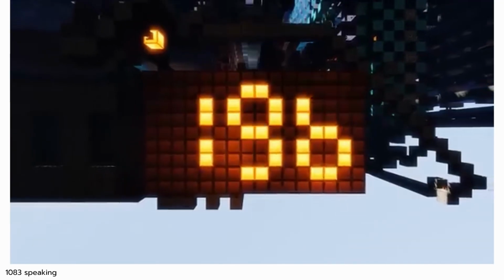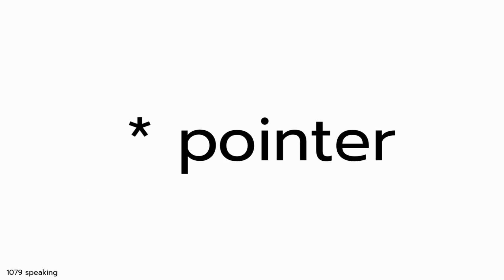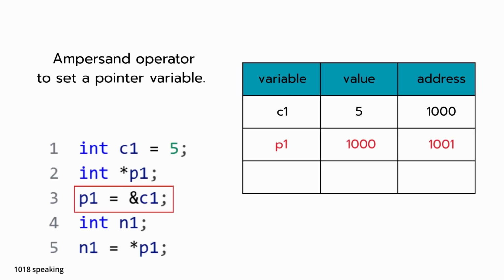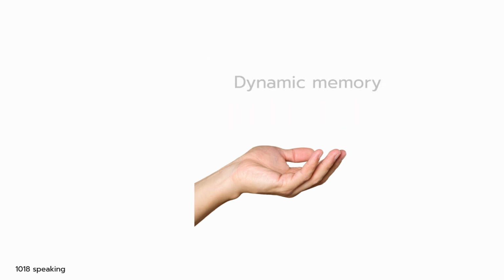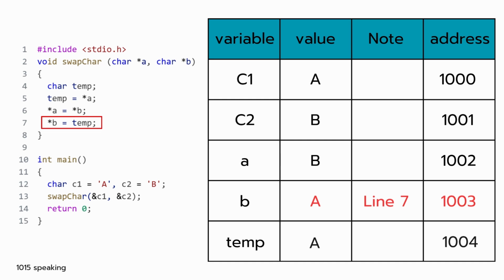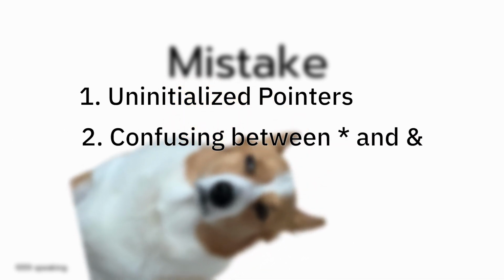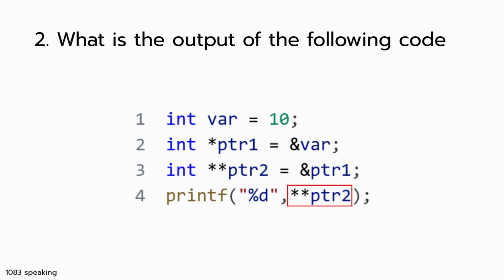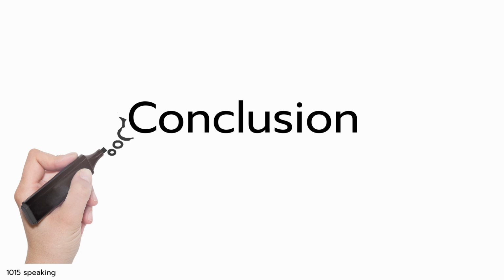Pointer for beginners